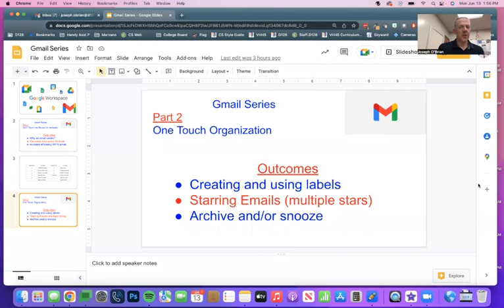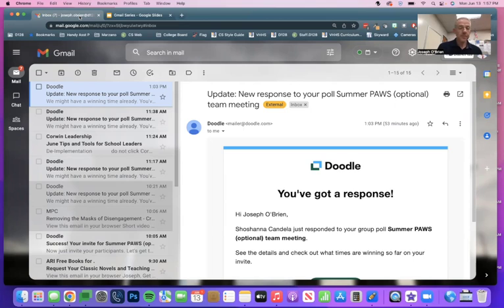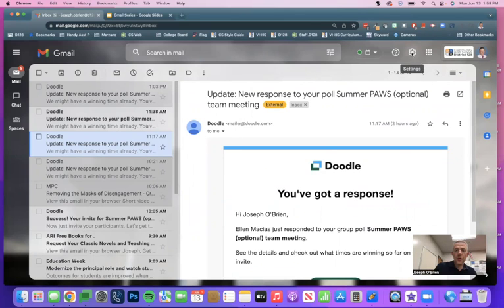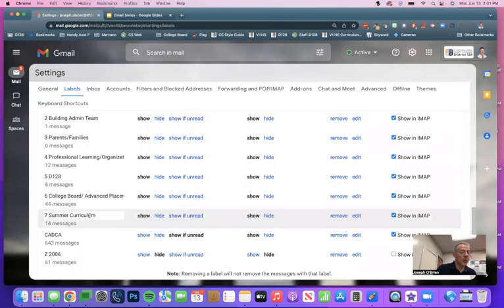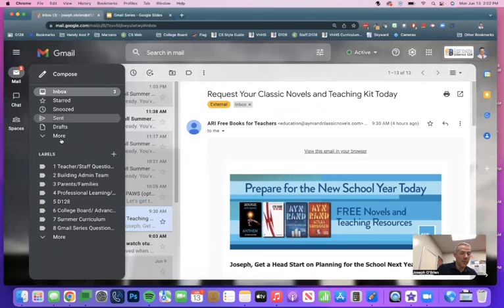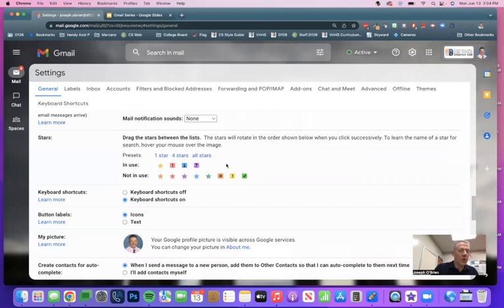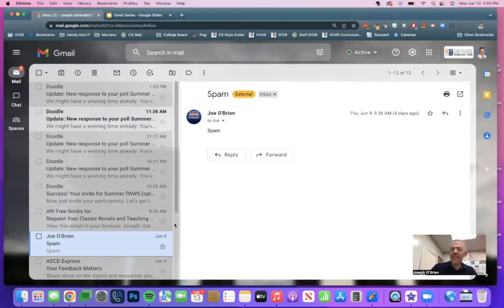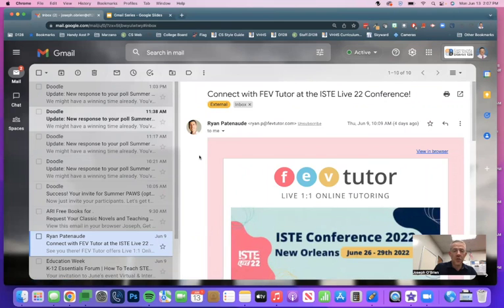Gmail Series Part 2 Labels and Stars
Part 2 - Simple email organization using Labels and Starring in Gmail

00:00 Simple Organization in Gmail
00:25 Gmail Series Part 2 Outcomes
00:55 Gmail Organizing Options
01:30 Joe's Inbox View with Labels
02:20 Labeling an email using Keyboard Shortcut
02:50 Keyboard Shortcut "v" = Move an email (archive & label)
03:00 Setting up labels
04:26 Labels that Joe has created for himself
05:05 Label naming and creation
05:55 Using labels in your inbox
07:00 Organize using Stars
07:20 Starring an email
07:40 Settings - Stars
08:05 Why use a Star?
08:45 Star and Archive
08:55 Stay and Snooze
09:20 Why you should use Star and Snooze
09:50 Review of Outcomes for Part 2